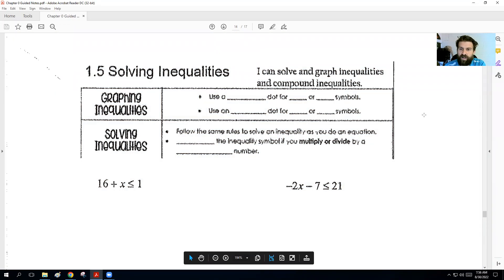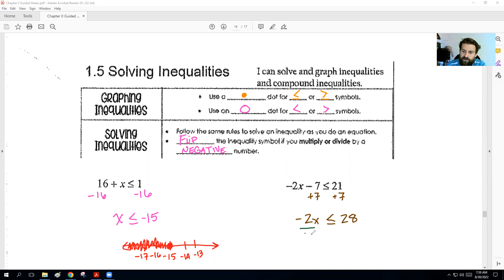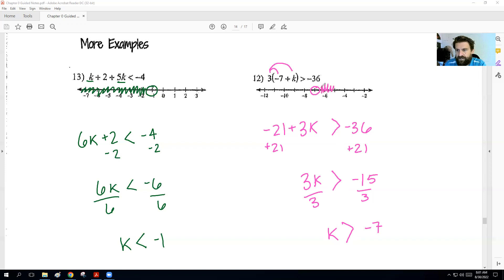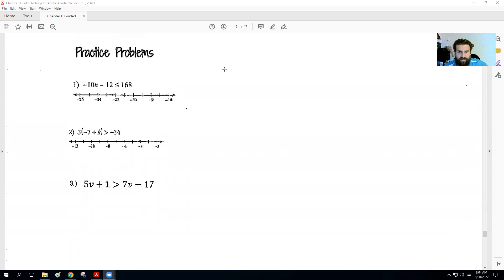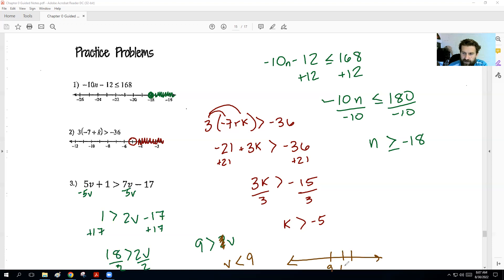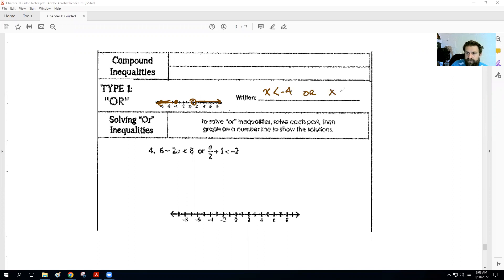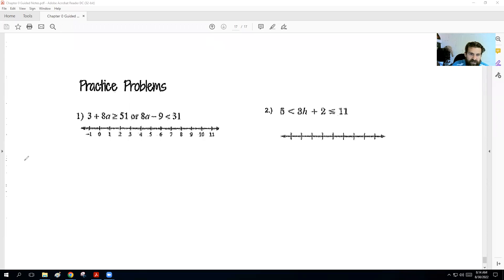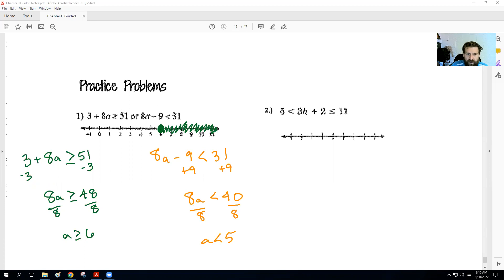Alg 2 0 3